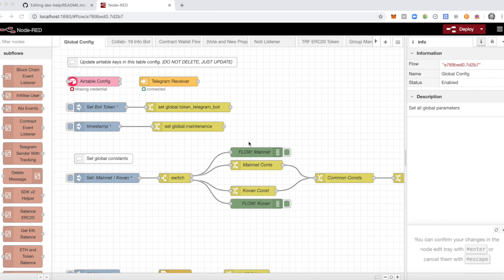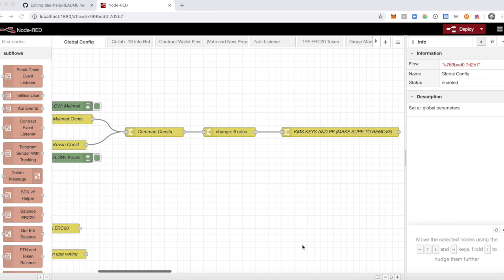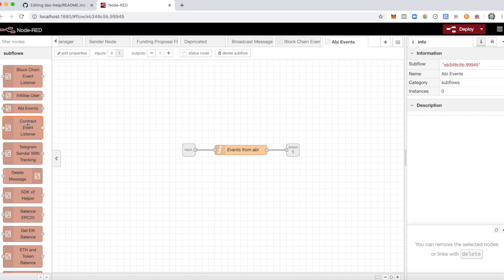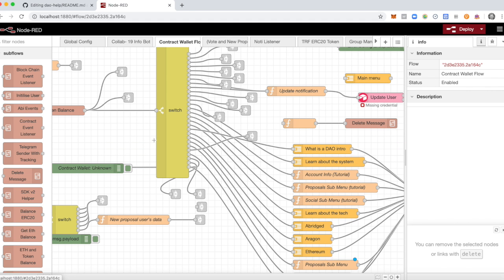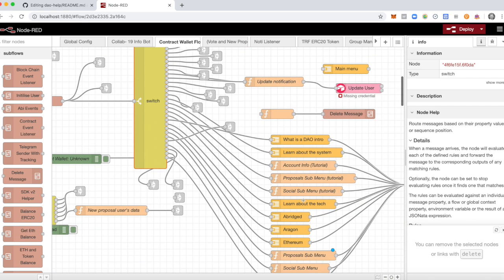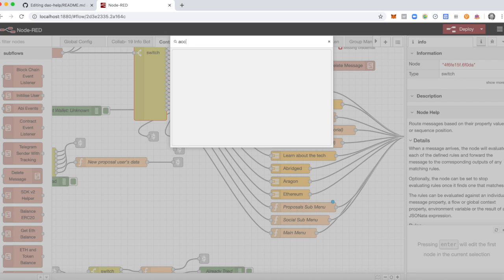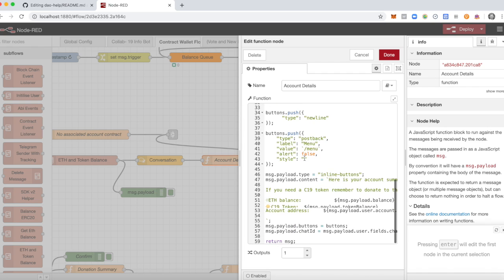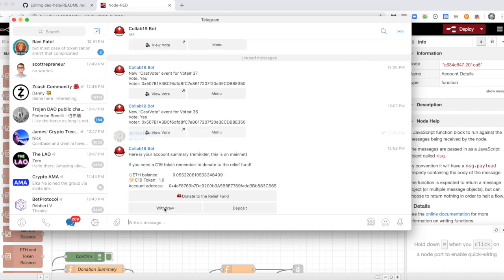Collab19 Template Overview